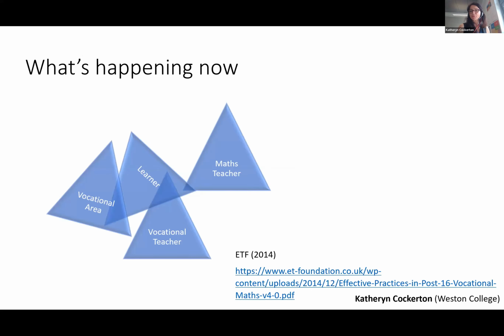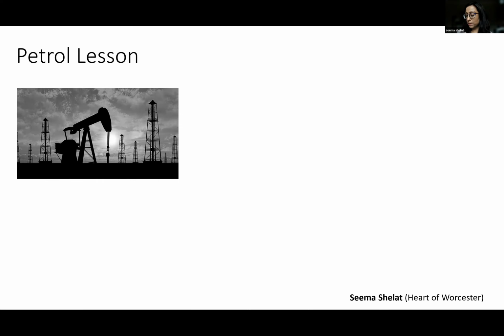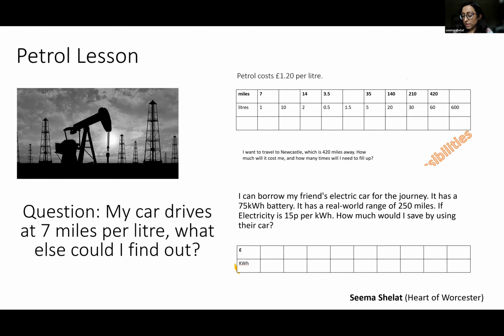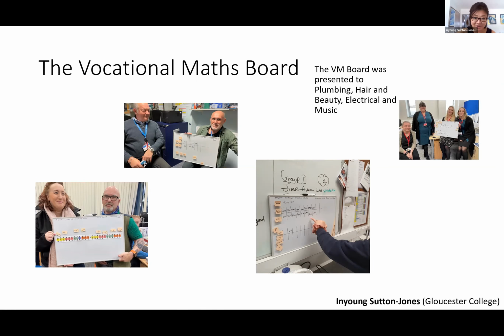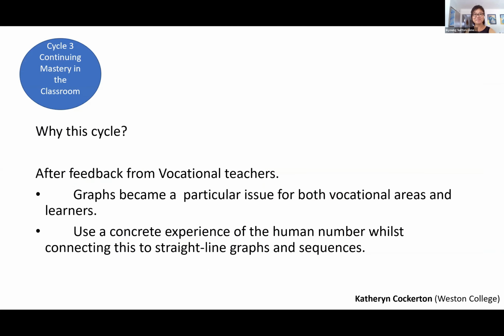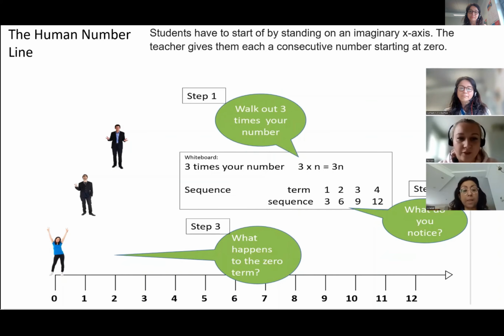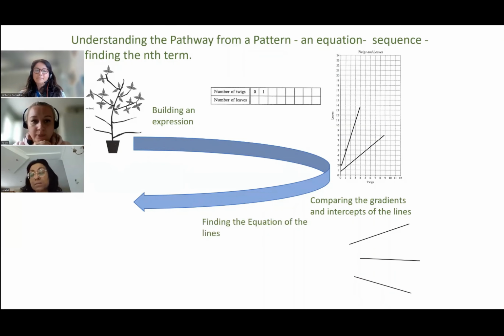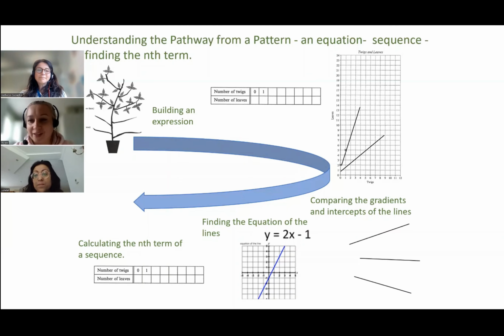CfEM Live1 2022 - Teaching for Mastery (Weston F & HE, Gloucester, Worcester, Yeovil Colleges)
CfEM Live Teaching for Mastery, Friday 24th of June 2022

Weston College of Further & Higher Education, Gloucester College, Heart of Worcester College, Yeovil College

Intro Music Used (no copyright): Purrple Cat - Sundae Sunset

- Video Refined / Edited by @TediousVisuals